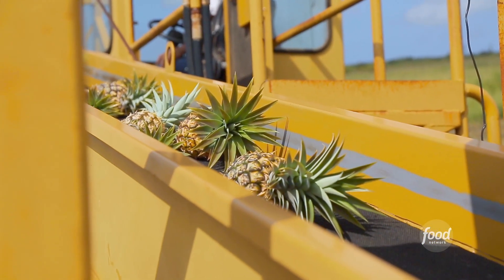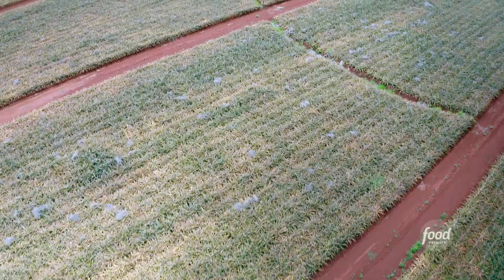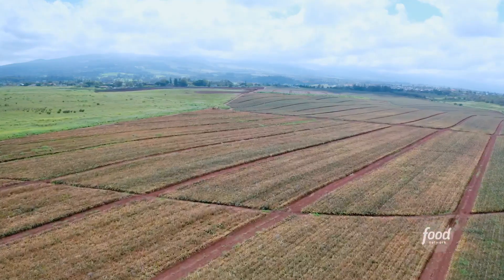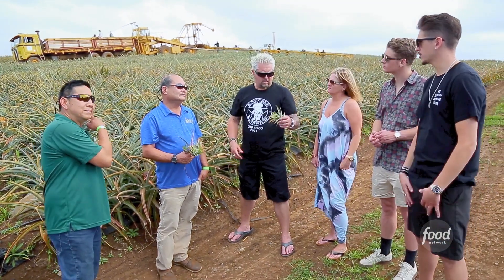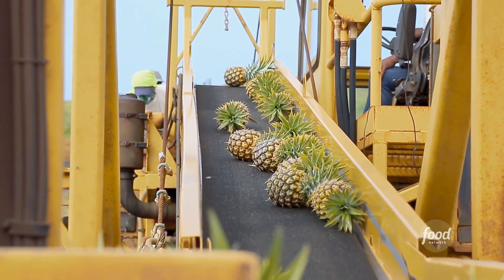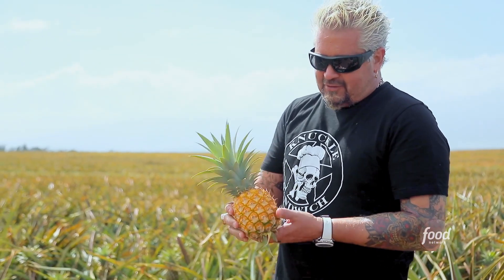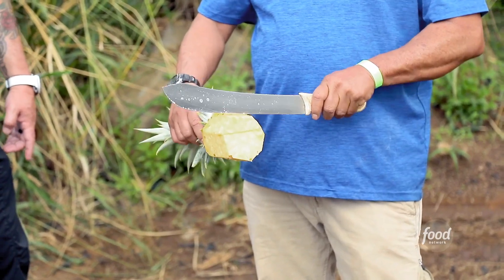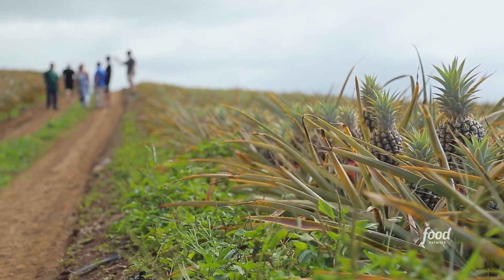Guy Fieri Visits a Pineapple Farm in Hawaii | Guy! Hawaiian Style | Discovery+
Hawaiian pineapple is greater than all other pineapple 🍍 And Guy Fieri is going straight to the source to prove it!
Guy! HawaiianStyle is streaming now *only* on discovery+